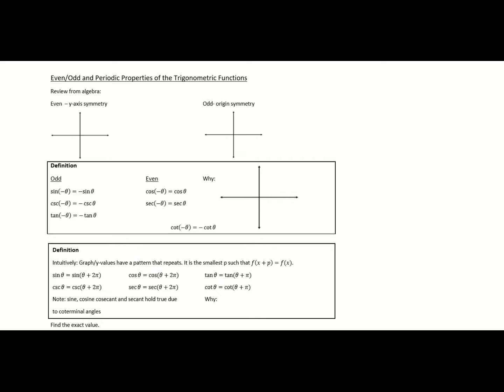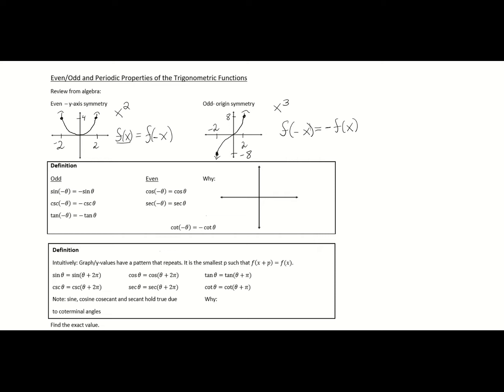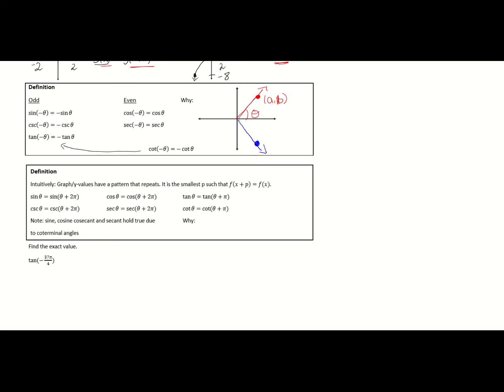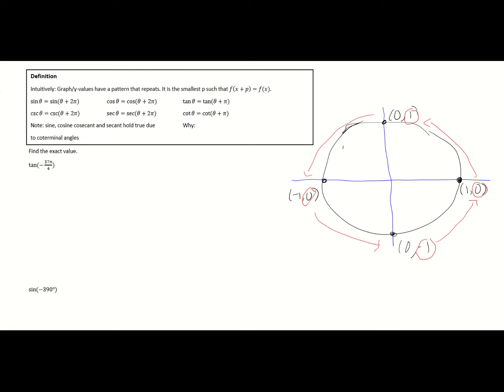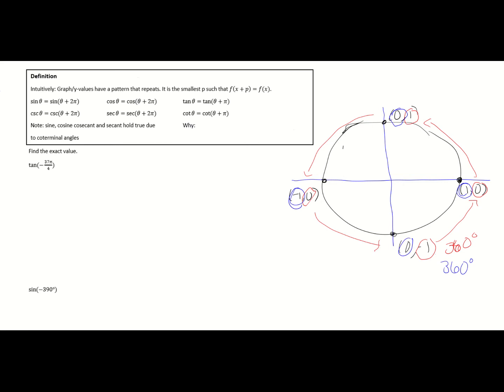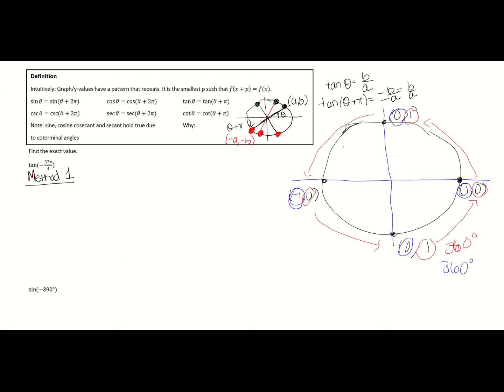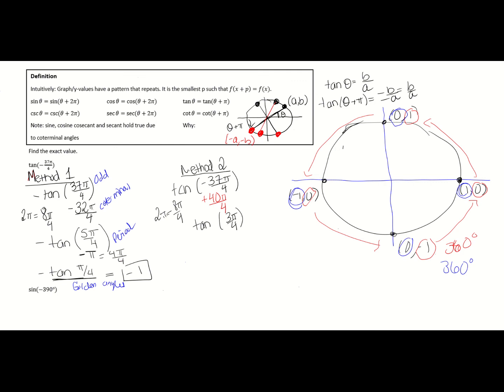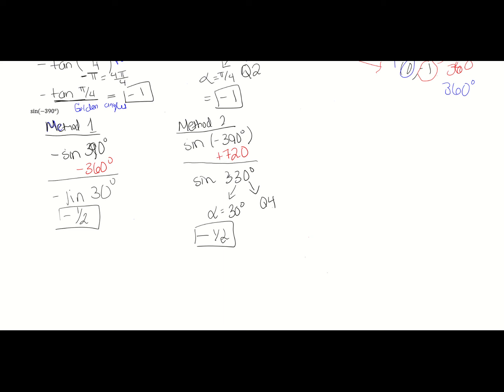Even, Odd and Periodic Properties of Trigonometric Functions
Discussing even and odd properties for trig functions (symmetry)
and the periodic properties